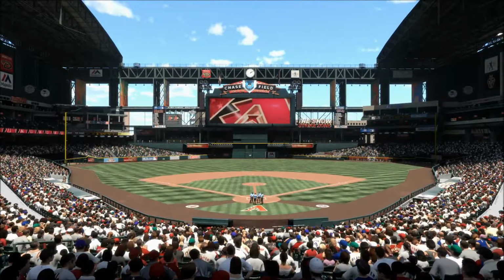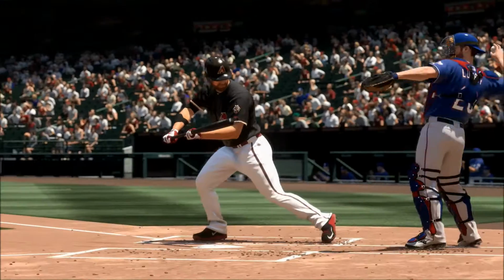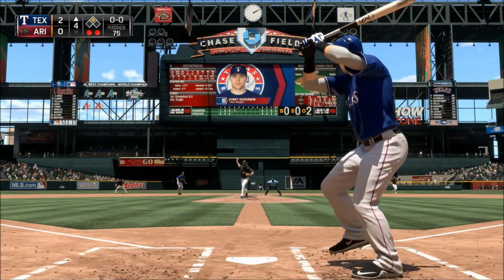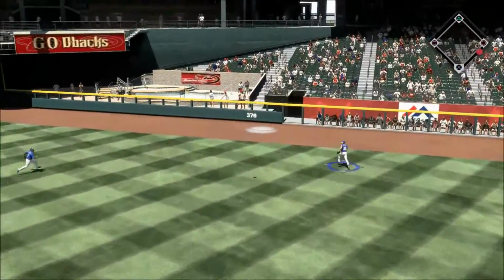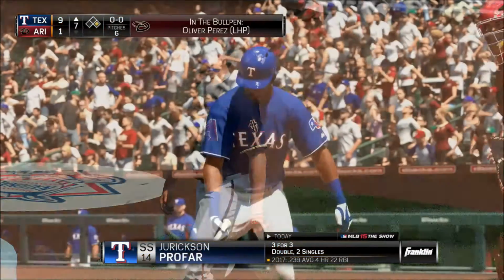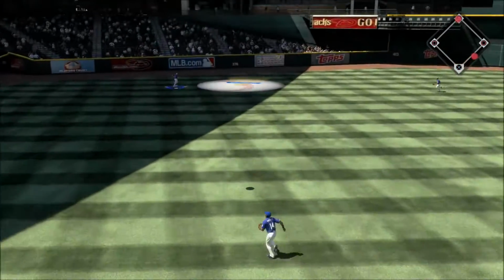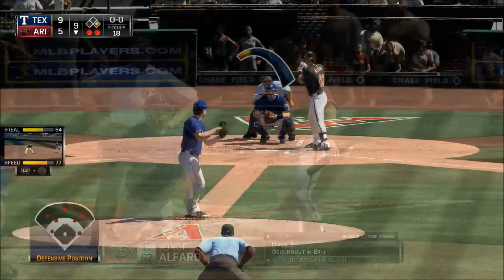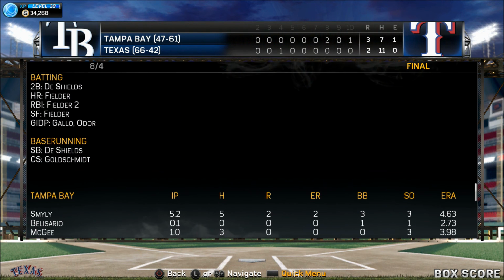MLB 15 The Show Texas Rangers Franchise Yr 3 - gms 103-108 vs Arizona Diamondbacks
This is year 3 of my Texas Rangers franchise for MLB 15 The Show on PS4. I'm using an edited version of the Operation Sports Full Minors(OSFM) V1 roster. I play one game and sim 5, mainly to get through multiple seasons faster.

Here's some batting stances I changed:
Prince Fielder - Salvador Perez/Follow Through 2hand/Stride Style 1
Rougned Odor - All-Star 17/FT Default/S Style 2
D. DeShields - Prospect 5/FT 2H/S Style 1

Settings:
Pitching Diff - Hall of Fame
Throw Int - Buttons
Throw Meter - On
Throw Diff - All-Star
Baserunning - Auto

Sliders (I'm using TNK All-Star Sliders 2.0 from the Vault)
If not listed it's on default:
Hum Contact 6
Hum Power 4
Hum Foul Fre. 3
Hum Reliever Stamina 3
Hum Pitcher Control 4
Hum Pitcher Cons. 4
CPU Contact 6
CPU Power 4
CPU Foul Fre. 3
CPU Solid Hits 3
CPU Reliever Stamina 3
CPU Pitcher Control 3
CPU Pitcher Con. 3
CPU Strike Fre. 2
CPU Pickoffs 4
Throwing Errors INF/OF 4
Fielder Run Speed 3
Fielder Reaction 6
Fielder Arm Strength INF/OF 3
Baserunner Speed 4
Baserunner Steal Fre. 6